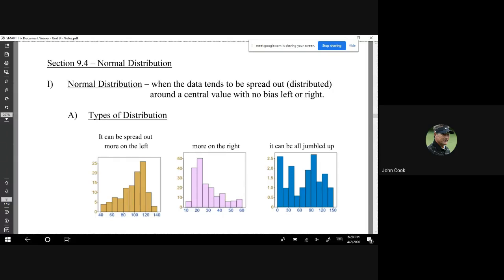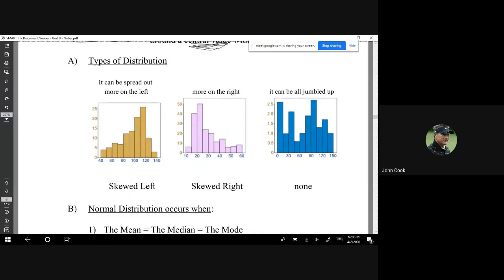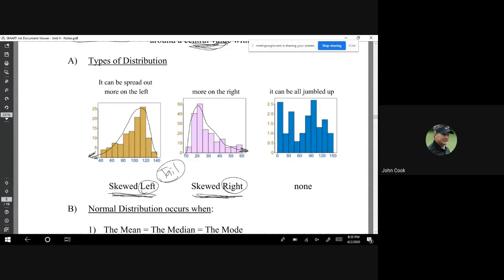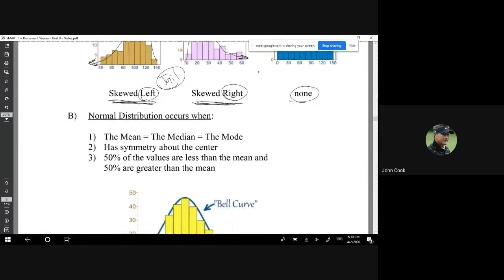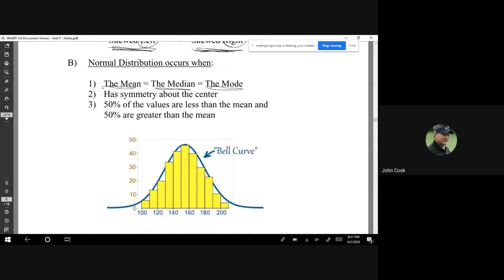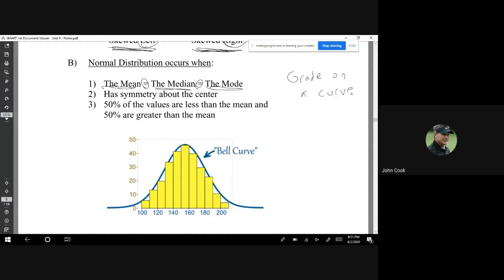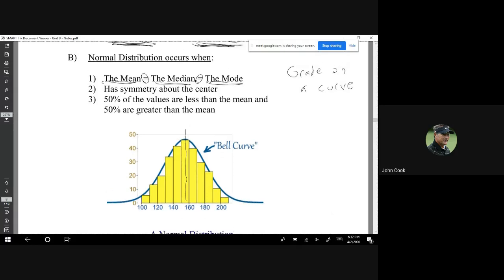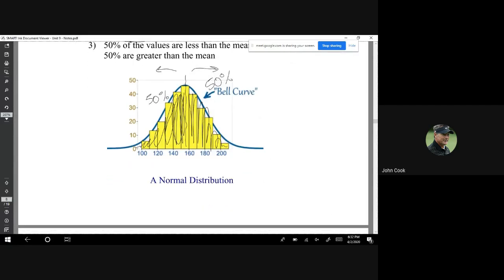Algebra 2 9.4a Notes (Intro to Normal Dist.)